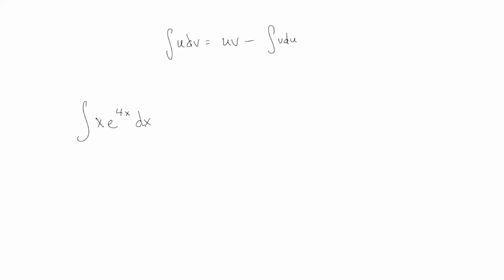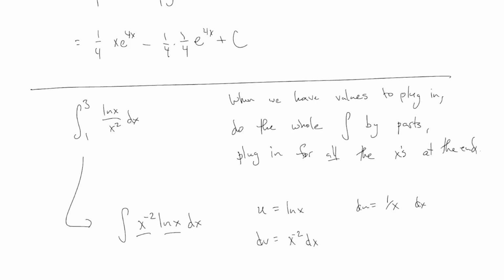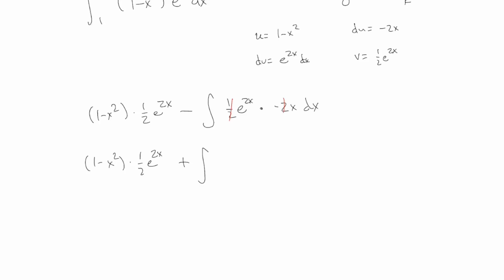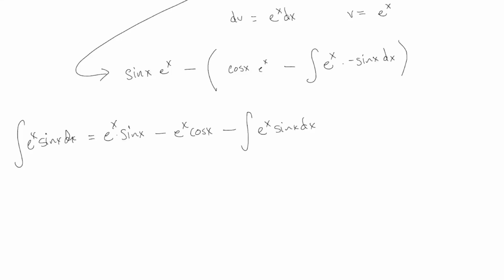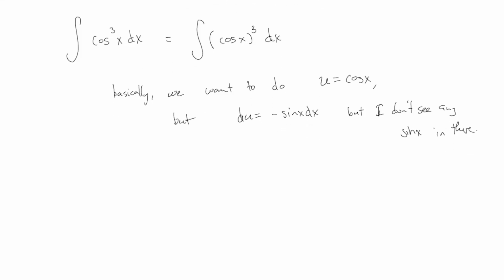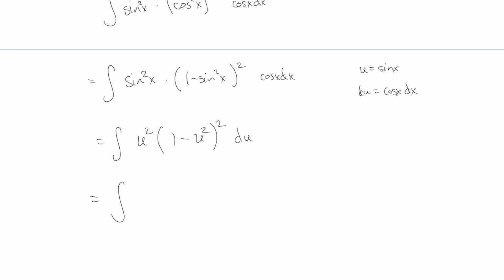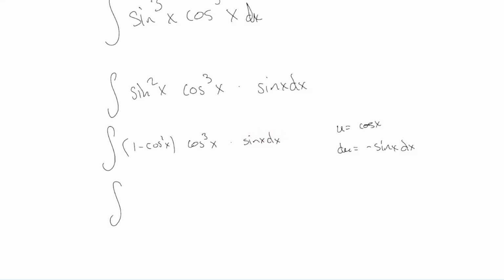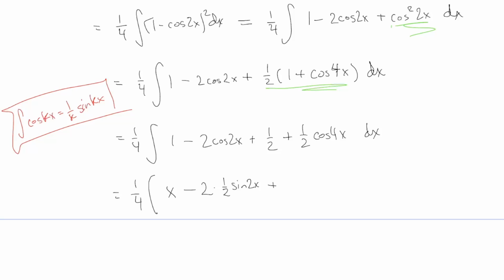Calculus II ep15: Trigonometric integrals (Feb 25, 2025)